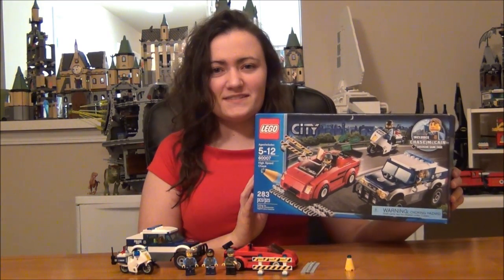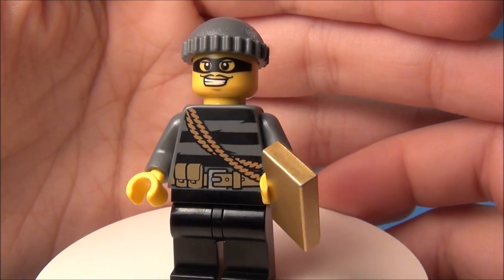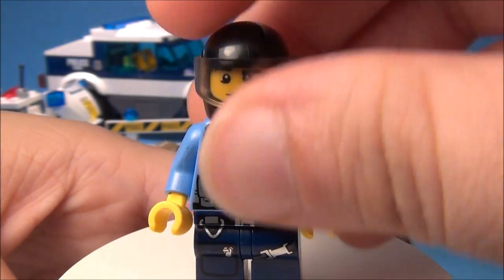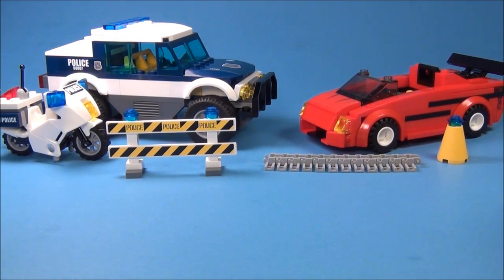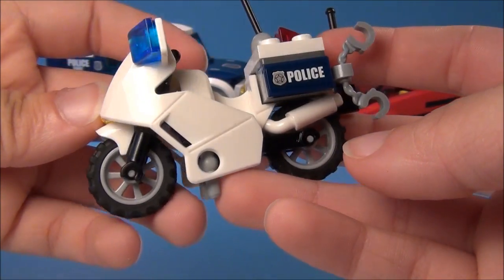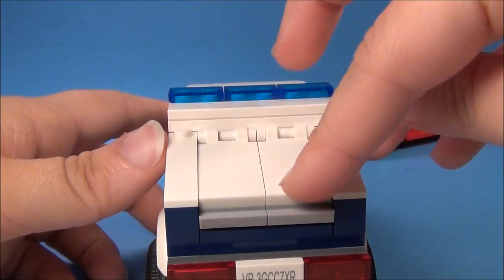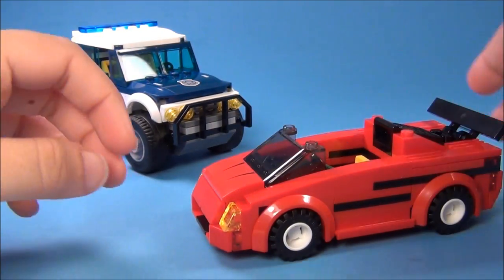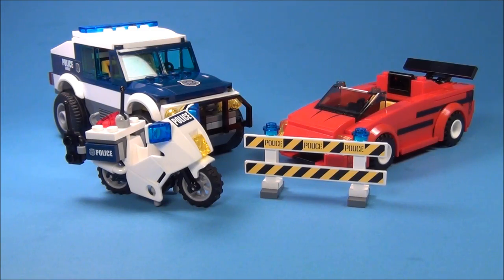LEGO 60007 High Speed Chase LEGO City Police Review - BrickQueen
LEGO High Speed Chase 60007 City Police Review. The High Speed Chase set comes with 3 minifigures which are Chase McCain, a Police Officer, and a Crook. This set has 283 pieces. The 60007 Lego set was released in December 2012 and retails for about $30.

Please don't forget my other pages!!